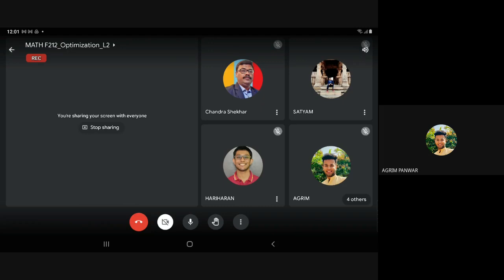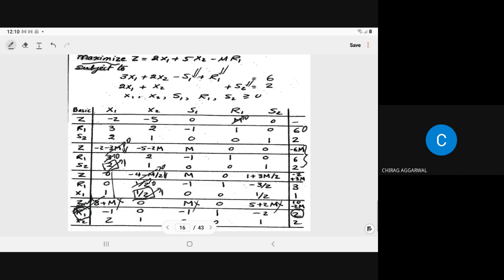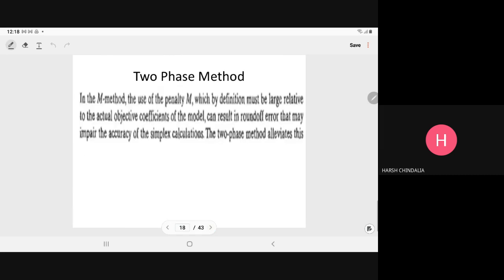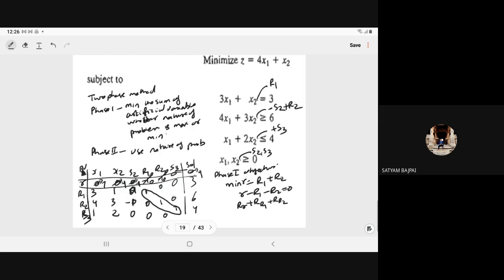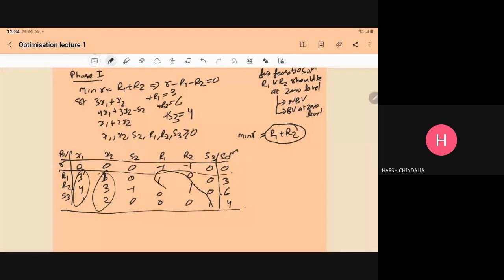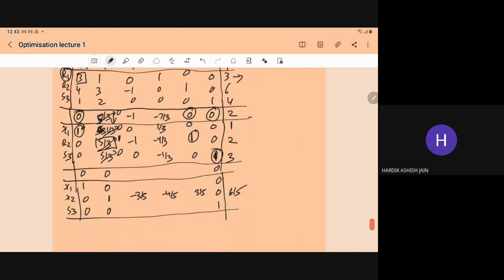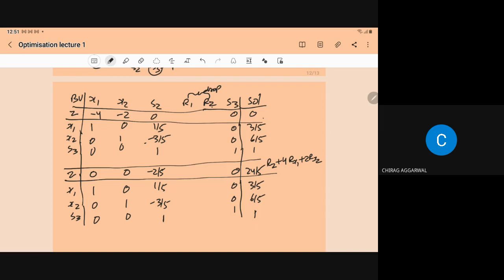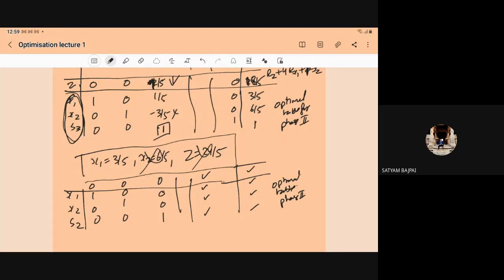Lecture 13 M Method and Two Phase Method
No Feasible Solution
M Method
Two-Phase Method